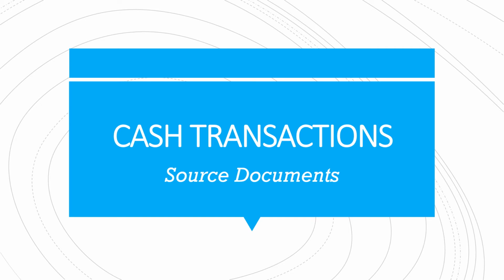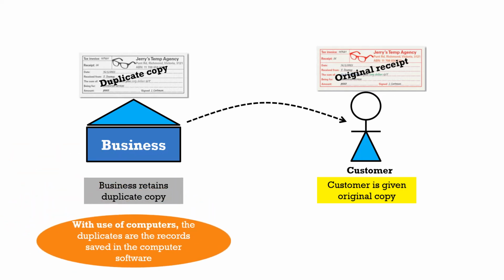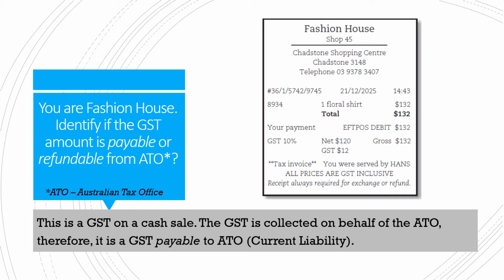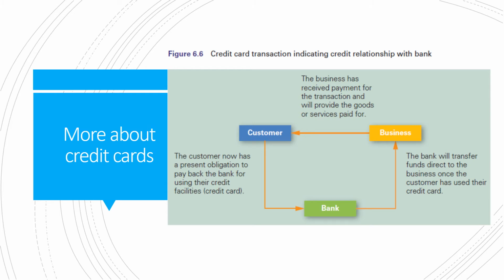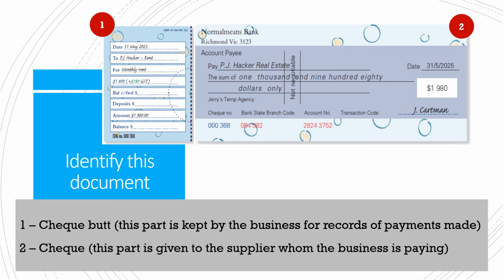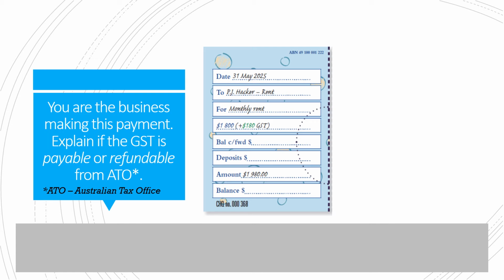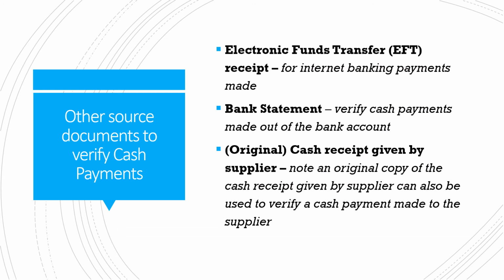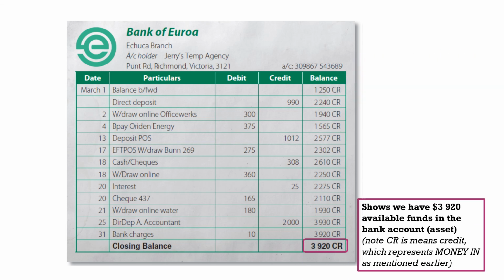Source Documents - Cash Transactions (VCE all)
This video explains the source documents that verify basic cash receipts and cash payments.